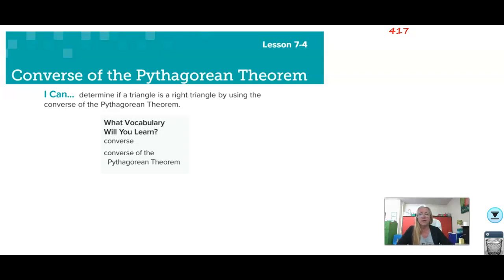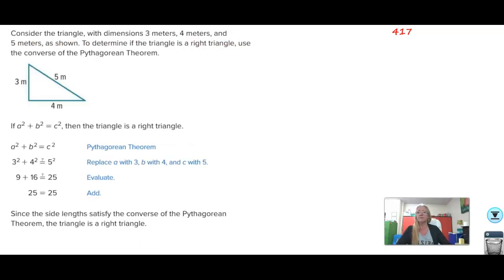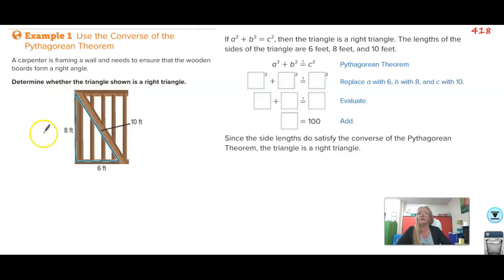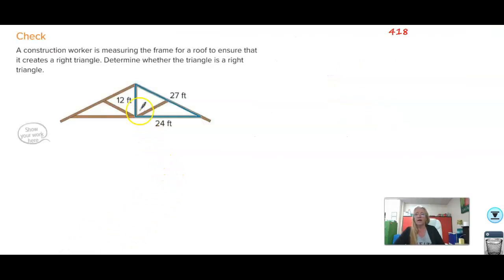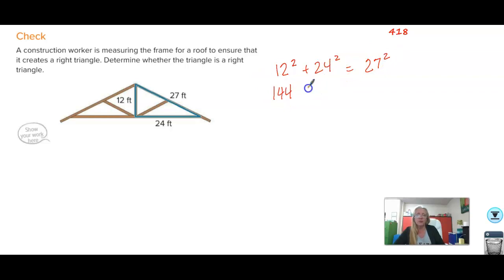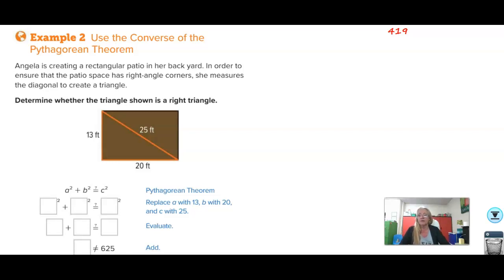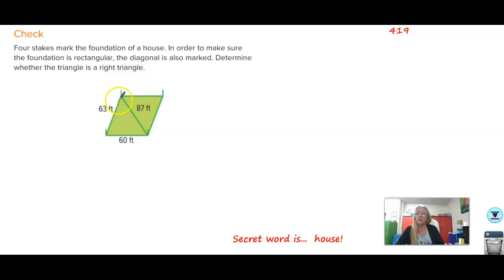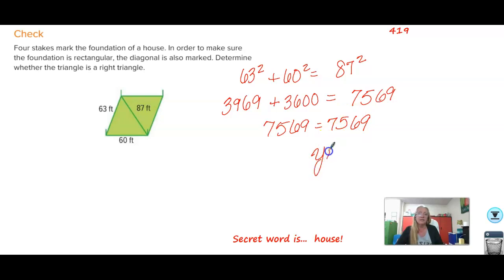7-4 Converse of the Pythagorean Theorem